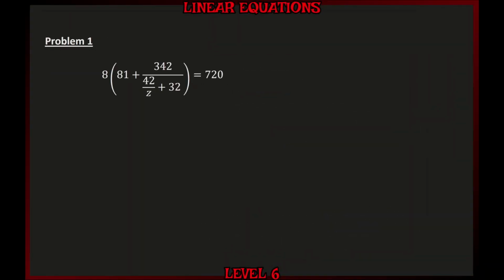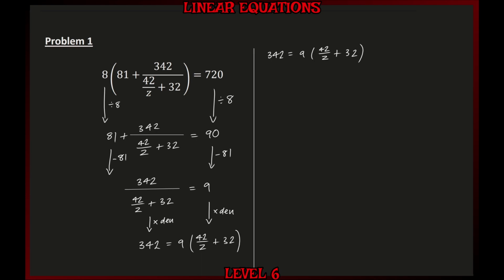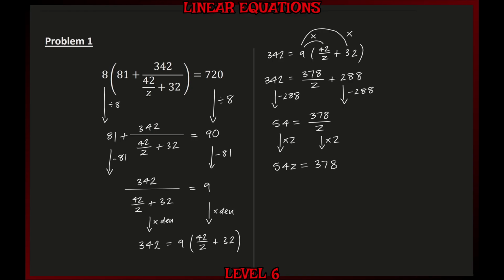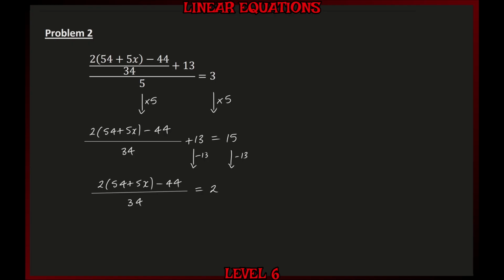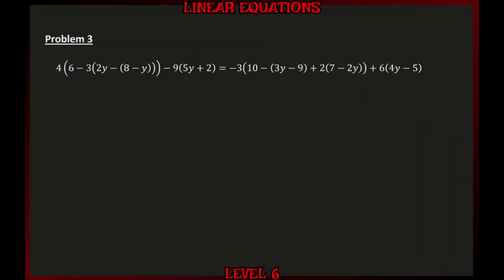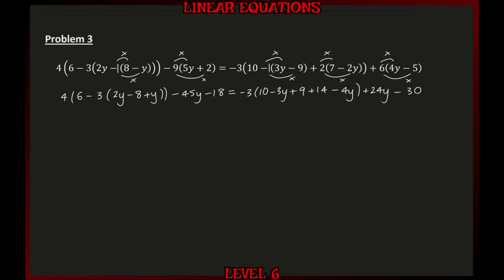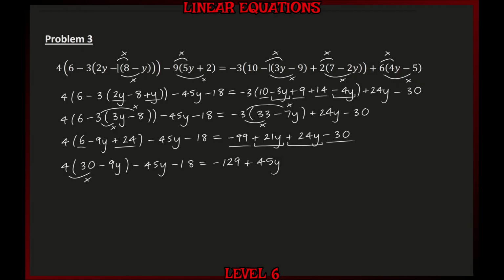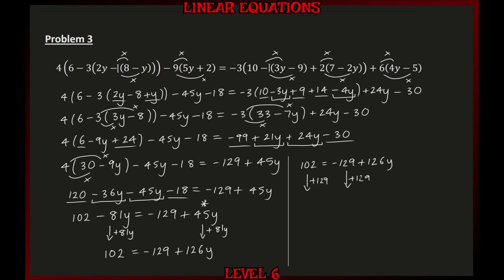Solving Linear Equations Level 6B (Extension) | Level Up Maths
Level 6 contains some of the most challenging linear equations you will see — with complex nested fractions and multi-layered structures that go well beyond GCSE/IGCSE expectations.

These questions are designed for high-attaining students who want to sharpen their algebraic fluency and push their problem-solving to an advanced level.

⏸️ Attempt each question first, then learn from the full guided walkthroughs.

🎯 Topics: nested fractions, multi-stage equations, advanced algebraic manipulation, very challenging linear problems.
📘 Suitable for: GCSE/IGCSE high achievers, A-level preparation, and enrichment learners.

👉 Level Up again with the hardest linear-equation challenges or move on to a new topic!